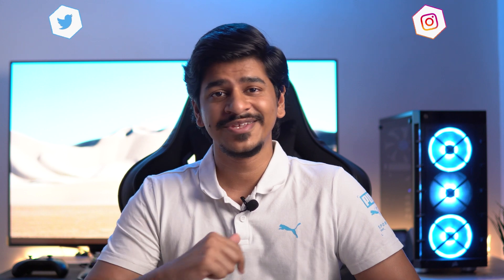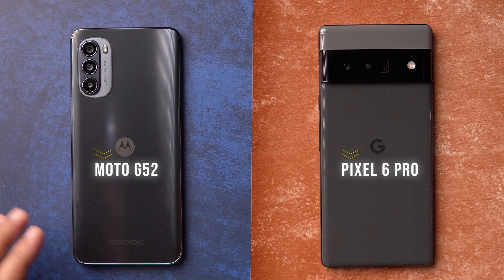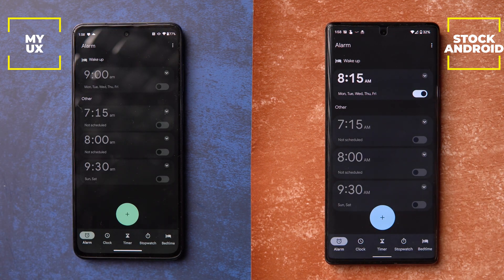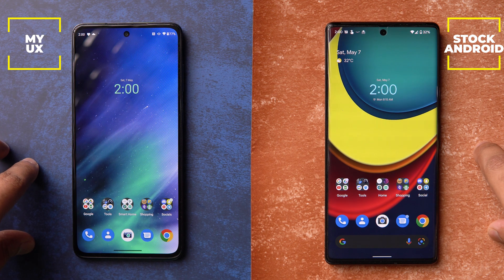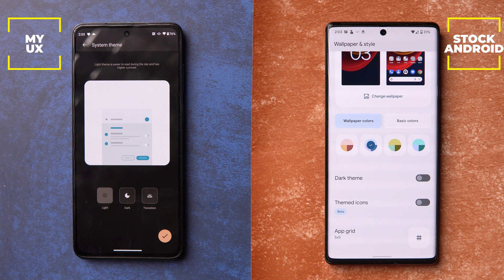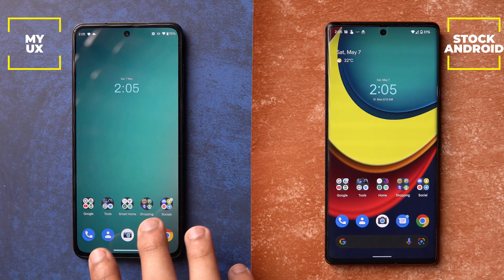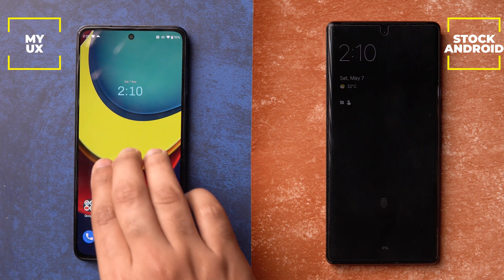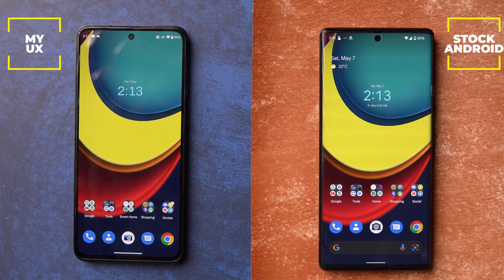Google Stock Android 12 vs Motorola My UX | How Stock Android is Motorola's Software?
We often mention how Motorola's software is clean and close to Stock Android by Google on Pixel phones.

This video compares the UI & feature similarities as well as differences between Motorola My UX & Google Stock Android

Moto G52

Chapters:
0:00 Intro
1:45 Similarities: My UX vs Stock Android
5:00 Differences: My UX vs Stock Android
12:51 Verdict